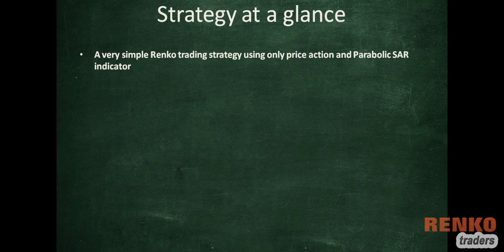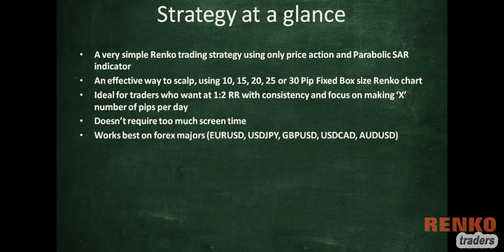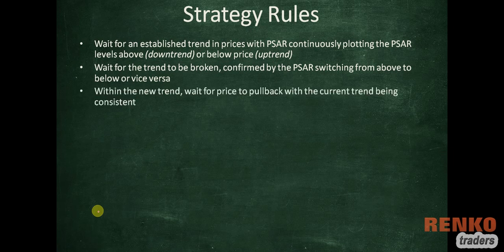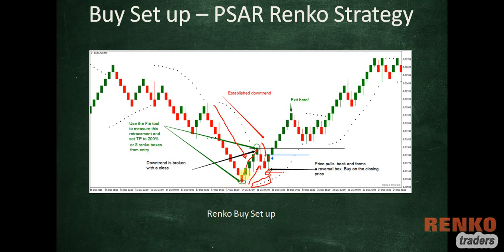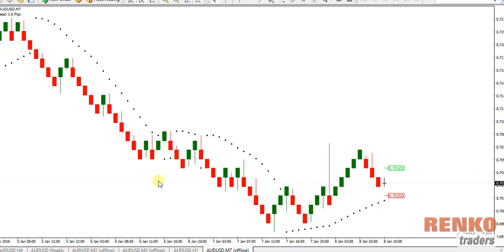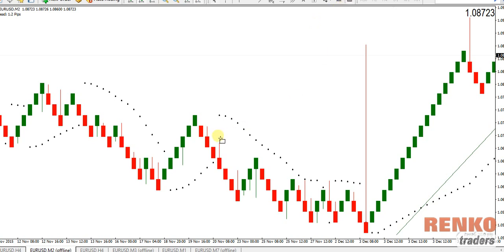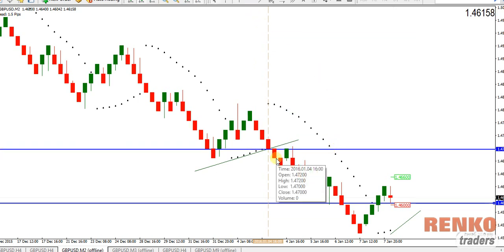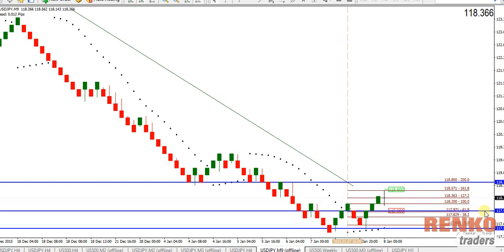Renko Trading Strategy - Trading pull backs with PSAR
A very simple renko forex trading strategy using only Parabolic SAR and pull backs in price action. Offers consistency and 1:2 Risk/Reward Set up. Includes various examples also false signals to watch out for.